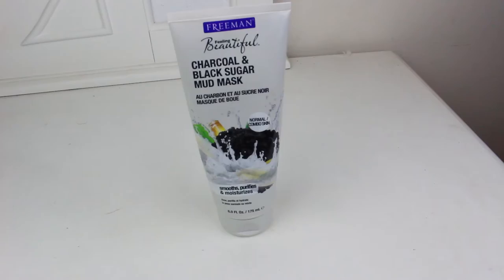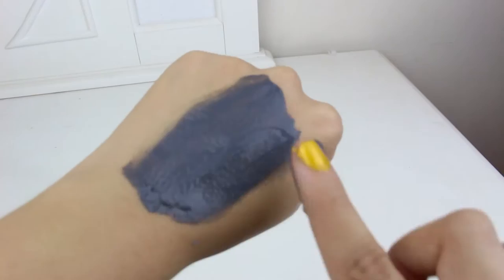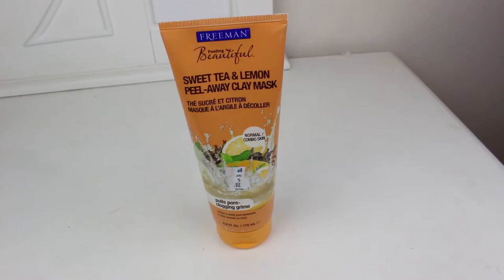FREEMAN SKINCARE FACE MASKS & PEEL | REVIEW & DEMO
Products Reviewed:

Charcoal & Black Sugar Mud Mask
Honeydew & Chamomile Sleeping Mask
Sweet Tea & Lemon Peel-Away Clay Mask

BOOK UNHAUL :

Descriptions of each face mask:

This velvety, jet-black mud mask works like magic to moisturize, remineralize, and make skin sensationally soft!

Awaken to well rested skin! Our overnight sleeping mask with antioxidant-rich Honeydew and calming Chamomile rejuvenates while you sleep. Perfect for dry skin.

Refreshing peel-away clay mask delivers the deep-clean, oil-absorbing benefits you expect from clay...plus the refining perks of a peel-off mask!

♡ FAQ♡
Editing: Final Cut Pro
Lighting: Natural/ Cowboy Studio Soft box Lights from amazon
Camera: Canon T5i
Age: 22
Network: StyleHaul

My Interests:

‣Makeup
‣Nail Polish

FTC: Purchased with my own money :D